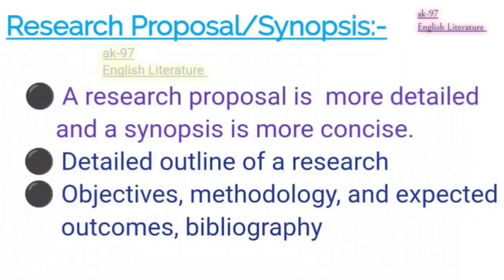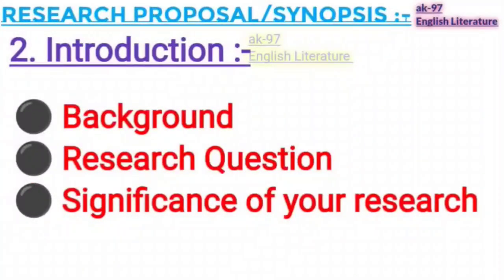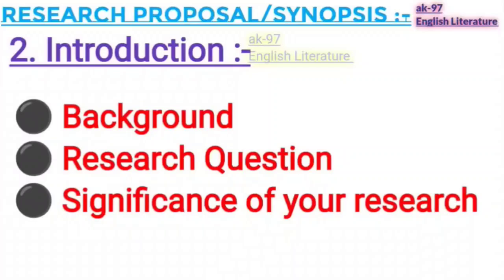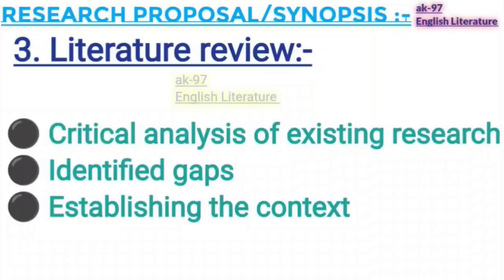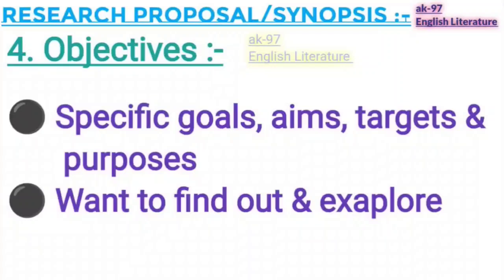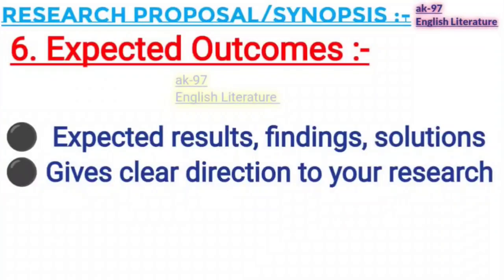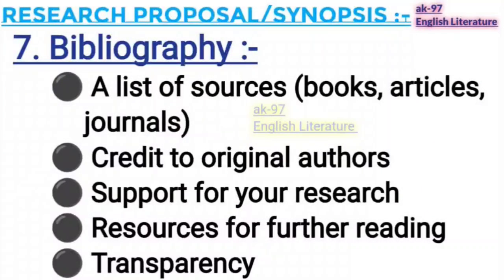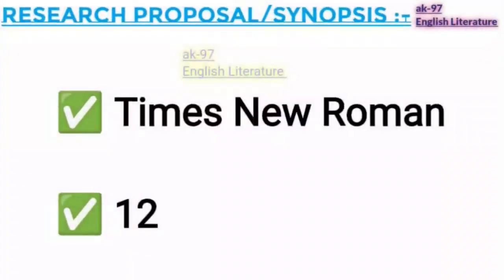How to write a Synopsis / Research Proposal for PhD 2025 admissions